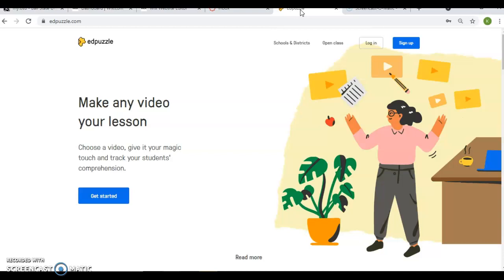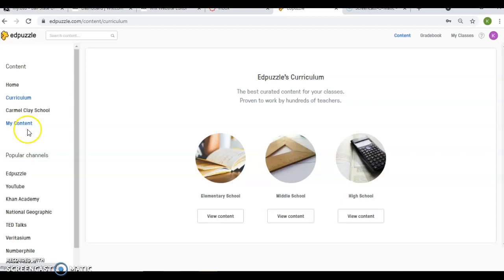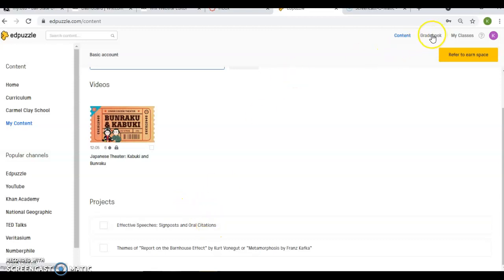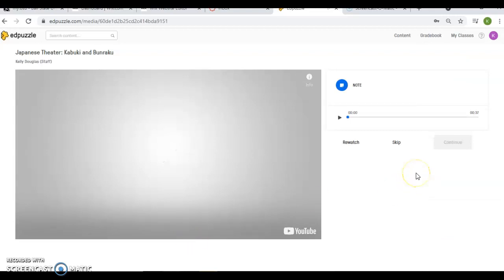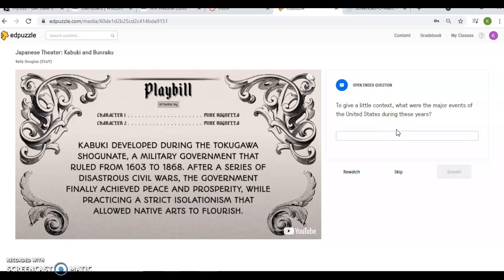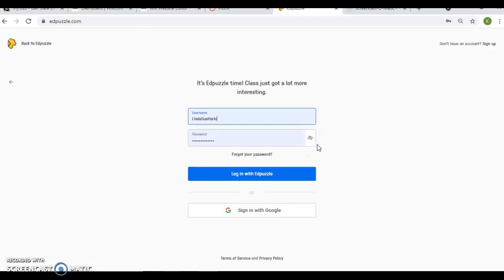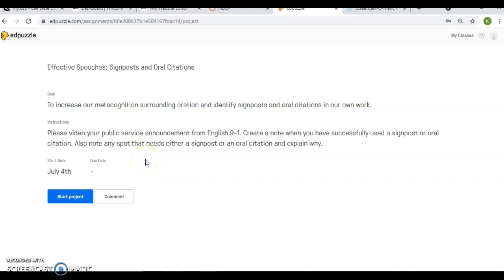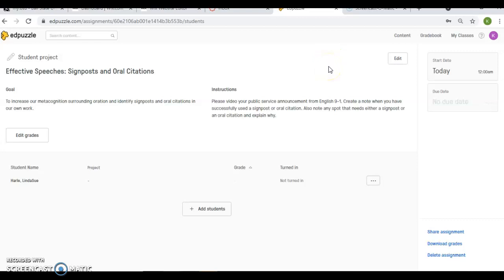Evaluating Edpuzzle for Engagement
Edpuzzle scores a 3 for enagagement on Liz Kolb's Triple E Rubric.